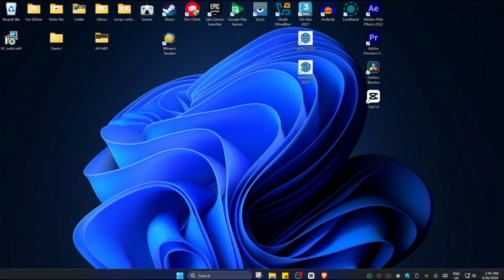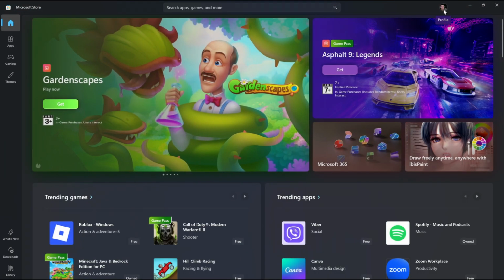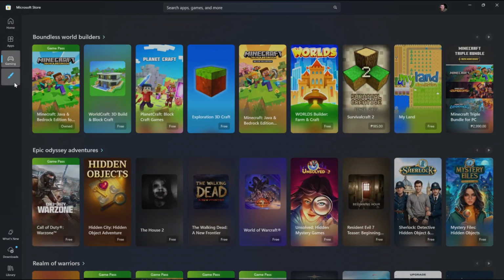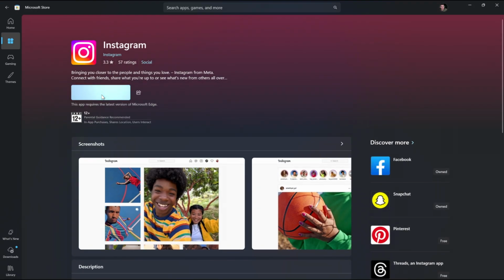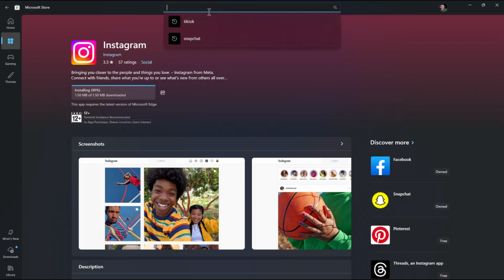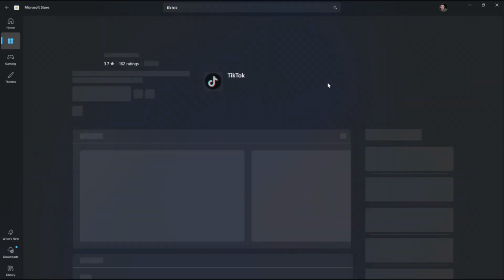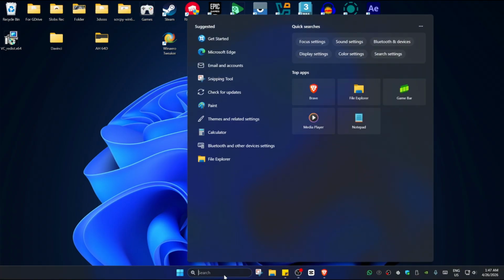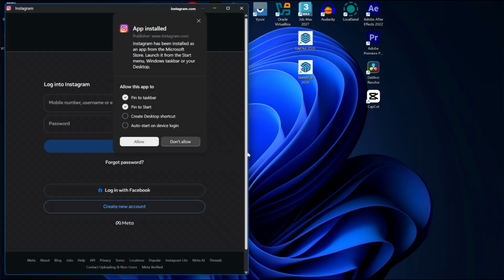How To Download Apps on HP Laptop (Windows 11) (Quick Guide 2026)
How To Download Apps on HP Laptop (Windows 11)

In this video, I will show you how to download apps on an HP laptop running Windows 11. Installing applications is one of the first things many users want to do after setting up their laptop. Windows 11 allows you to install apps using the Microsoft Store, official websites, and trusted software sources. If you are new to HP laptops or Windows 11, you might not know the best way to safely download and install apps. In this step-by-step tutorial, I will guide you through multiple methods to install apps including using the Microsoft Store, downloading software from websites, and installing programs properly on your HP laptop.

00:00 Introduction
00:10 How To Download Apps on HP Laptop